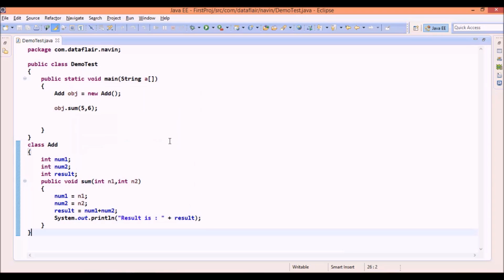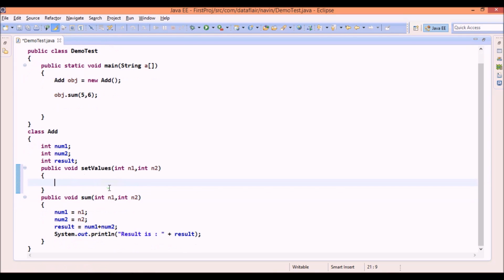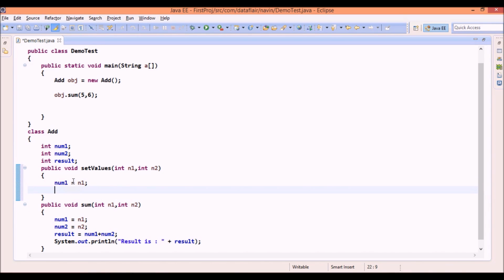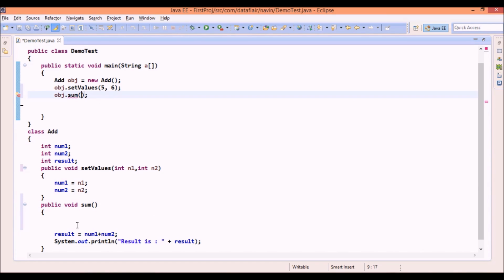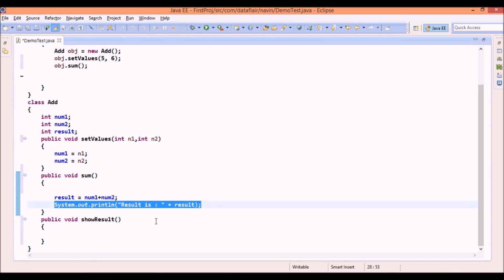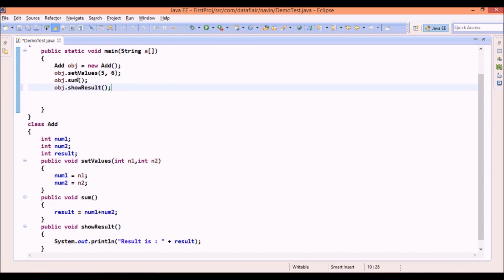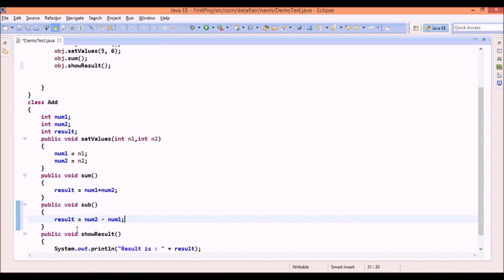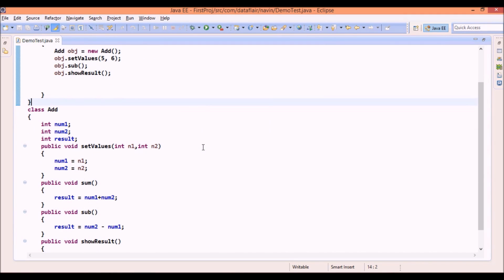Java Object Example Part-3